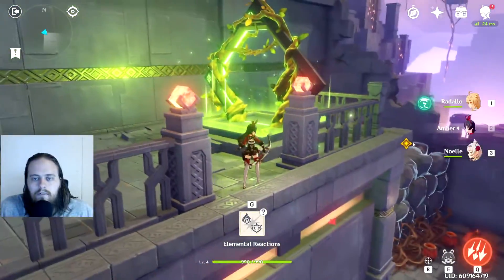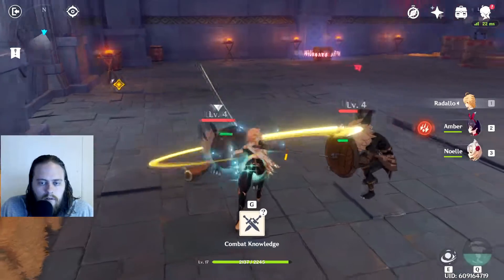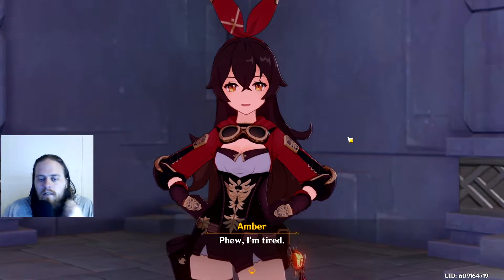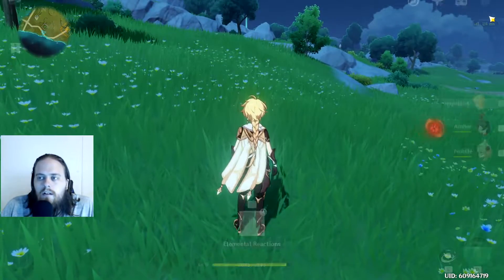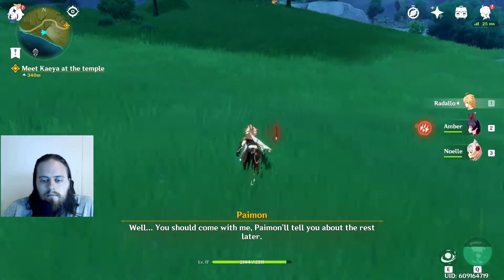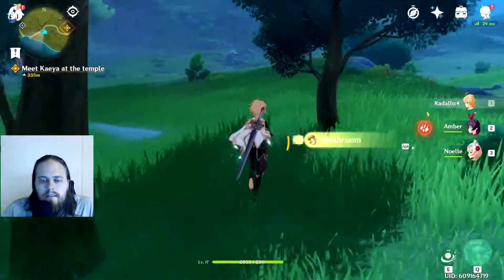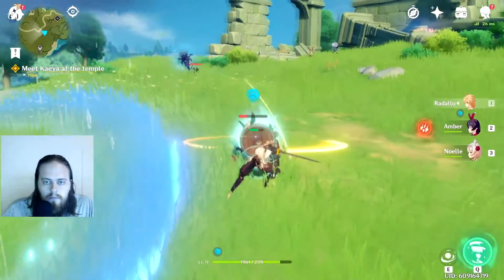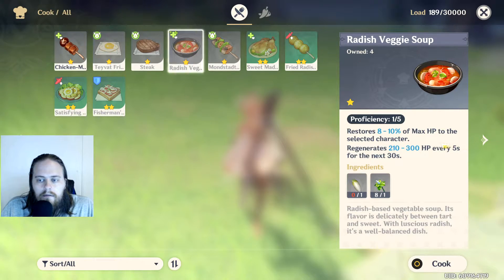Genshin Impact Part 5 - Gathering Materials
Today we finish the temple and gather some more materials.